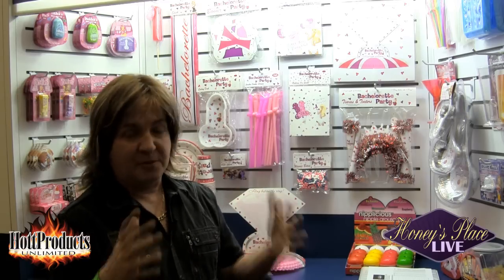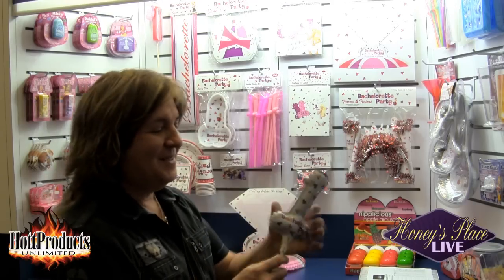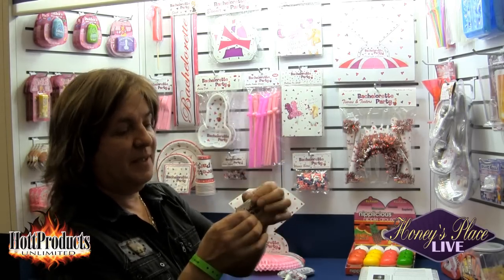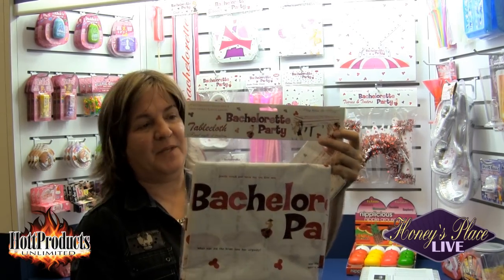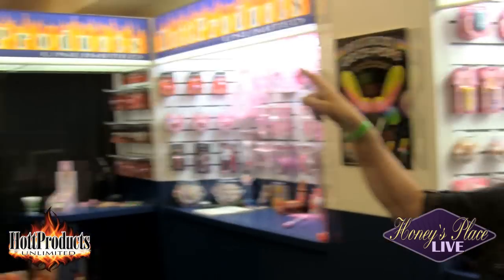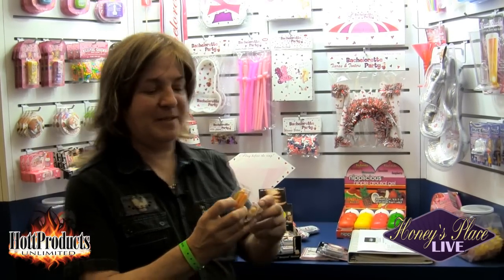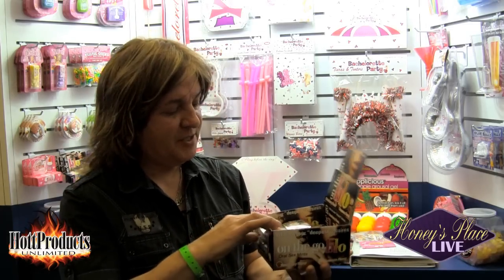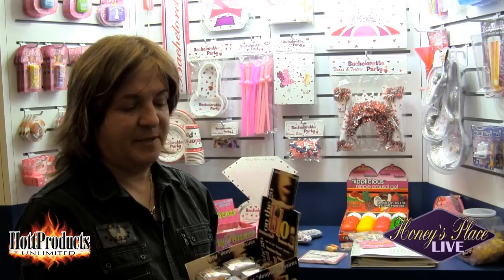"5 in 5" with Hott Products at ANME 2012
We met up with Chris Post from Hott Products at the 2012 ANME show in Burbank. Bachelorette season is approaching and Hott Product has some great new items for the party!